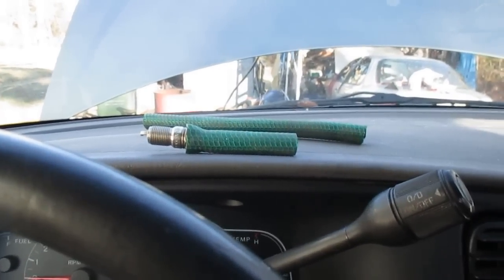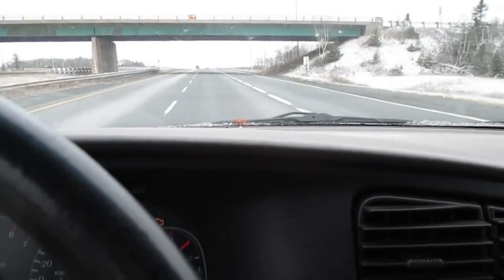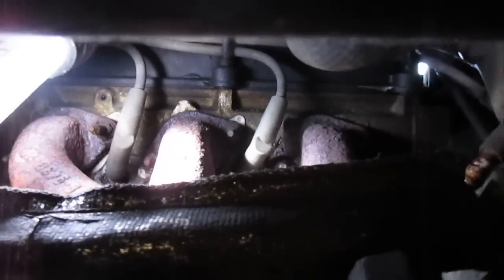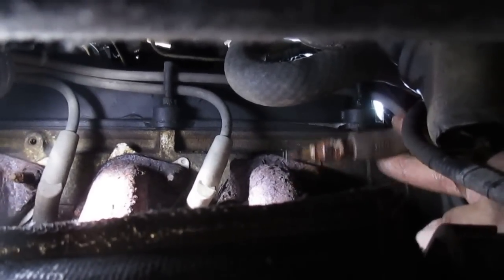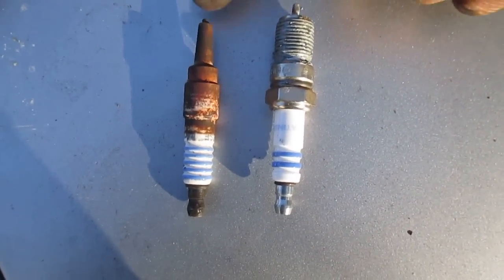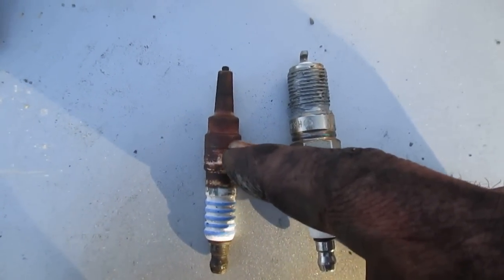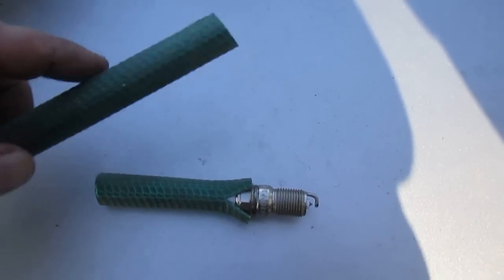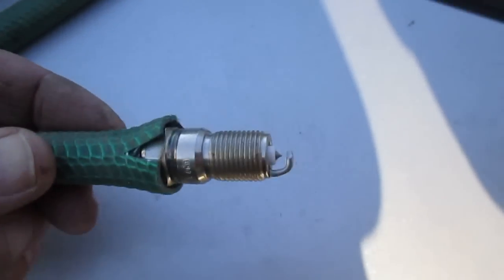Blown spark plug - sound and driving symptoms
Video shows what a vehicle with a blown spark plug sounds like idling and at highway speeds. We look at a blown spark plug , and show a tip for installing a plug in a hard to get at spot